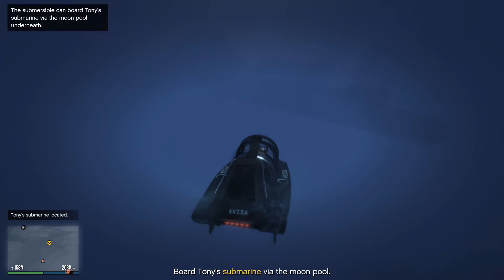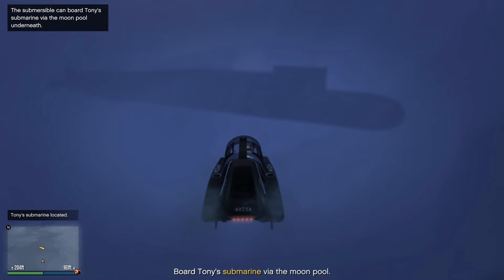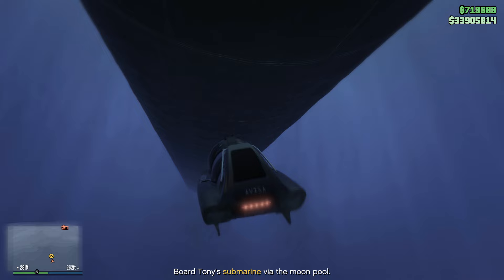GTA 5 Online Locate Tony McTony's Submarine (How to Locate & Enter Submarine in McTony's Robbery)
This video will show you how to locate Tony McTony's Submarine using Sonar Radar and method to enter the submarine while doing McTony Robbery in GTA Online.

UPDATE: For console, click the right stick.